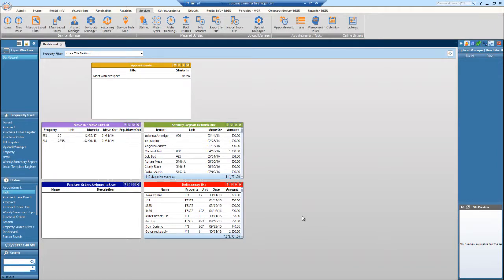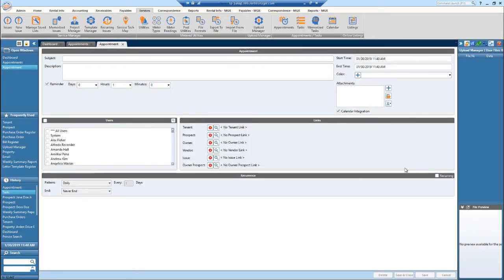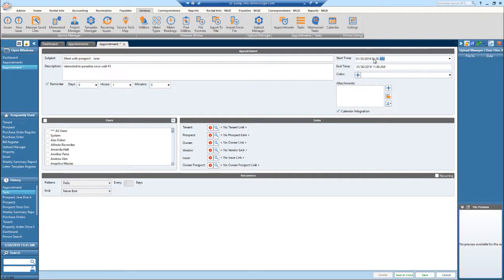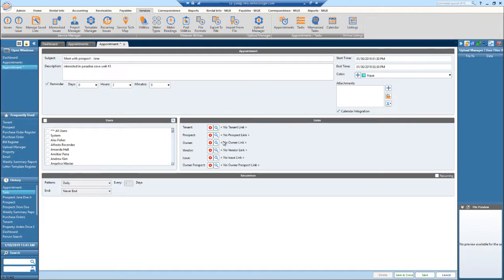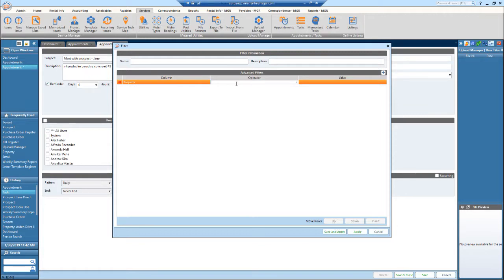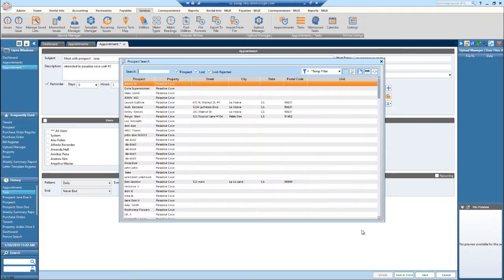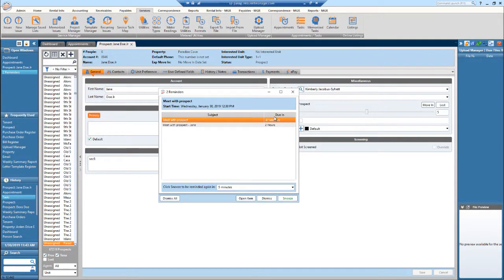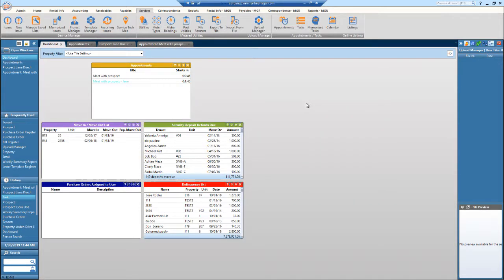RM12: Adding Appointments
How to add appointments in Rent Manager 12.